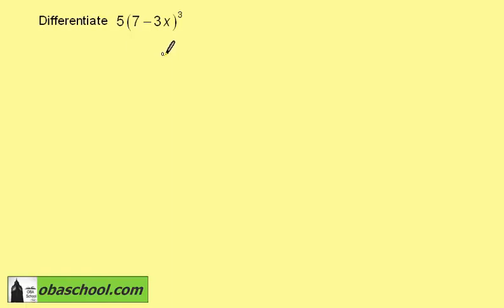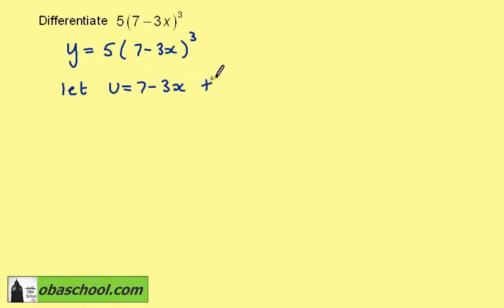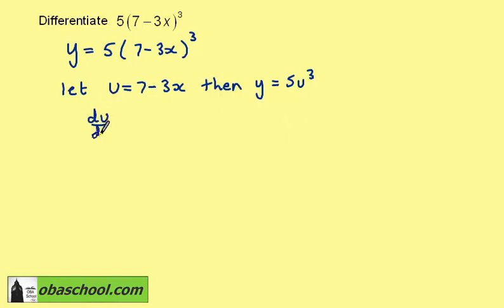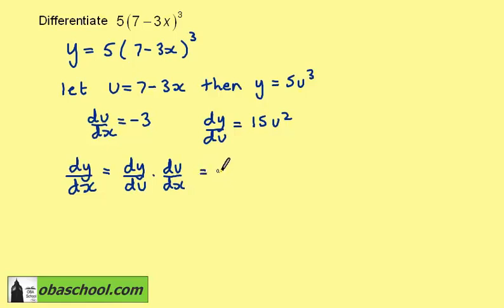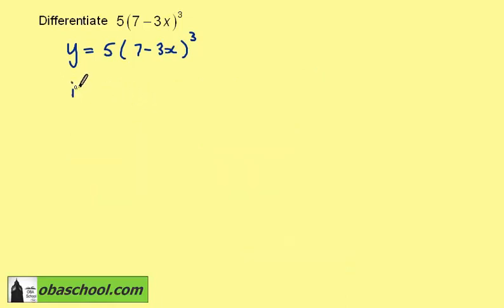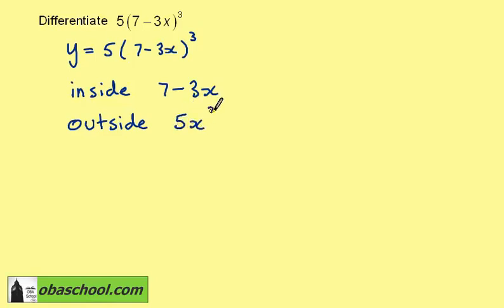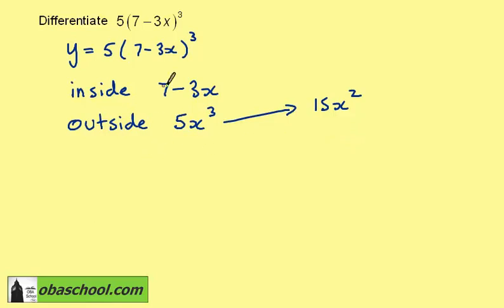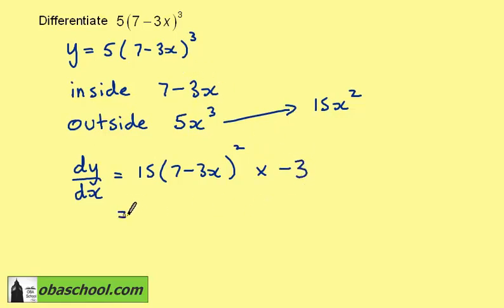Differentiation - 1.16 The Chain Rule - Differentiating the Chain Rule ex 7